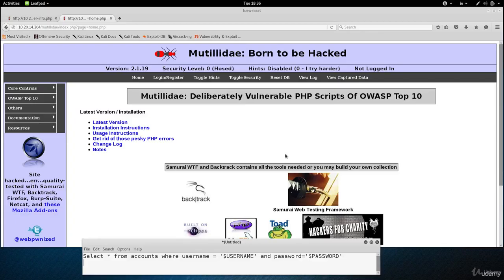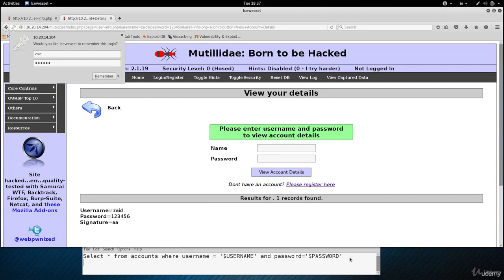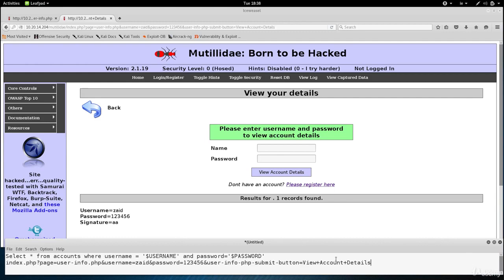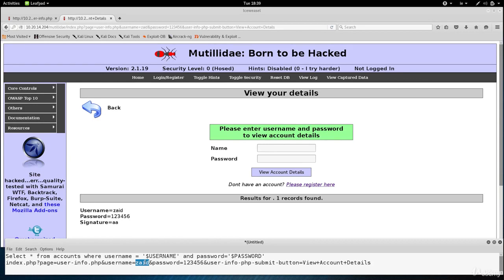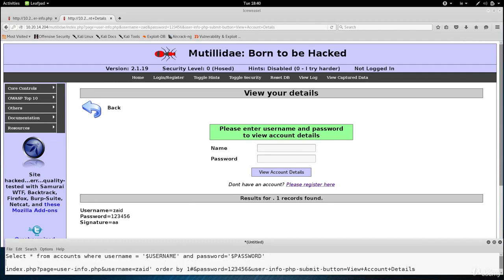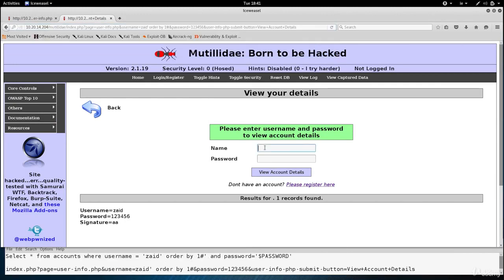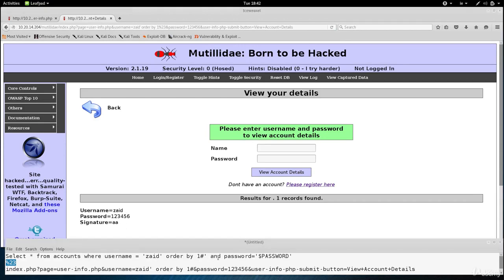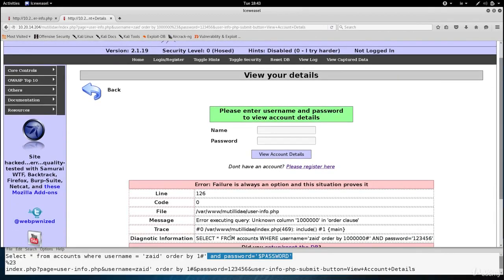12.1. Discovering SQL Injections in GET